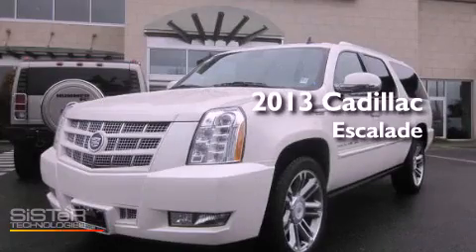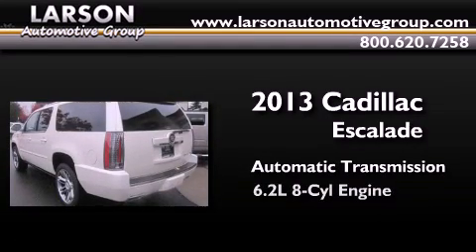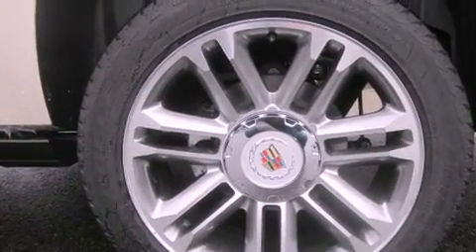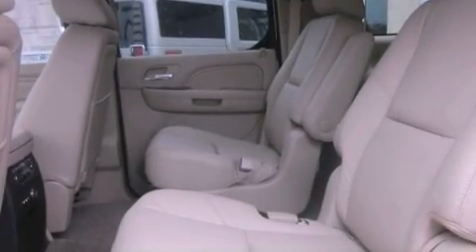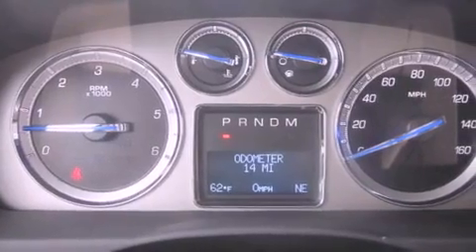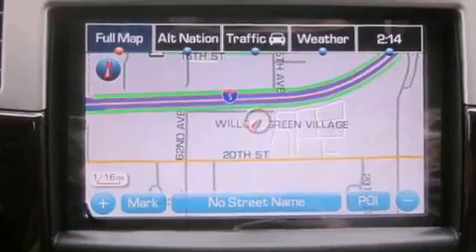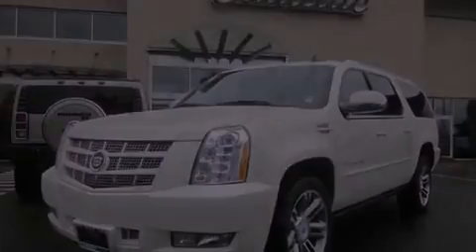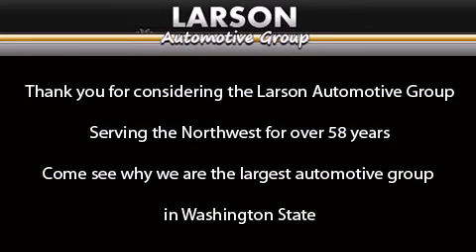2013 Cadillac Escalade Puyallup WA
Year : 2013
 Make : Cadillac
 Model : Escalade
 Engine : 6.2L V8
 Trans . : Automatic
 Exterior : White Diamond
 Miles : 25
 Interior : Cashmere W/Cocoa
 Stock : C1775

 2013 Cadillac Escalade Puyallup WA